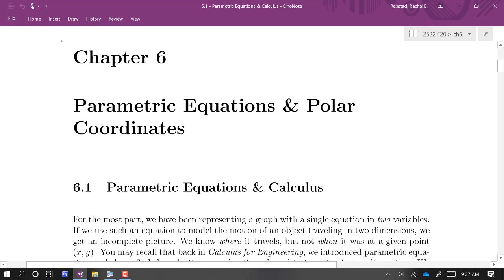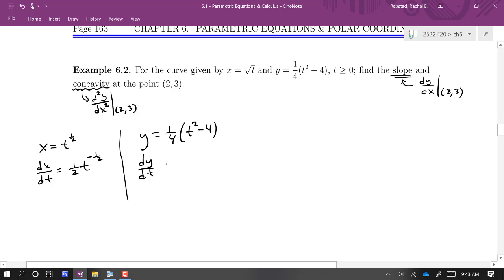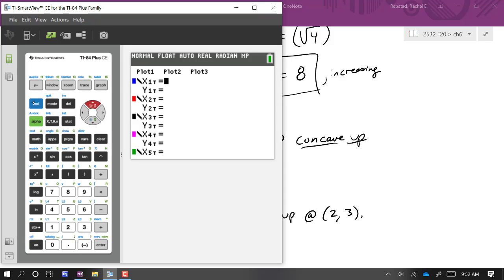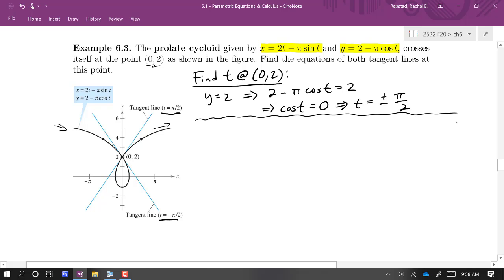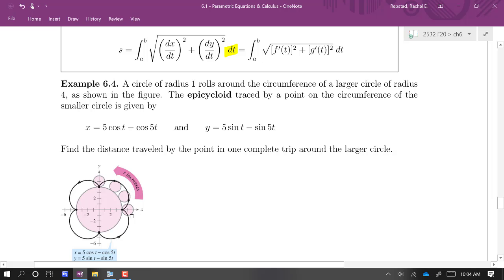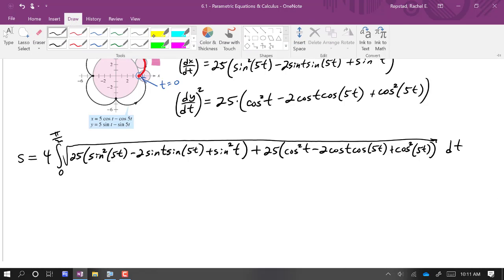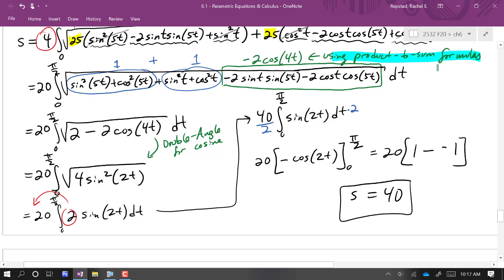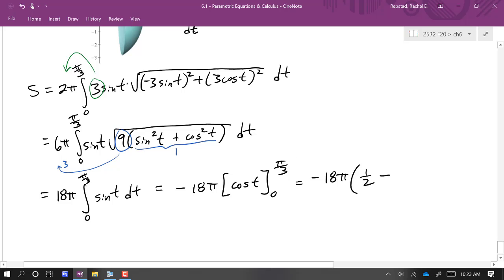MAT-2532: 6.1 - Parametric Equations & Calculus